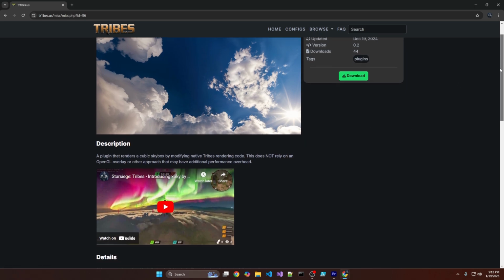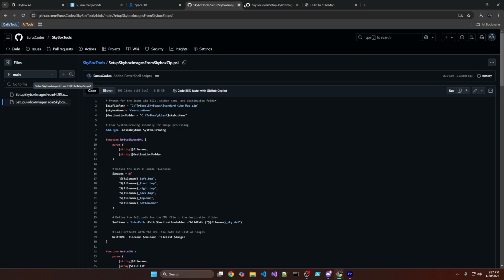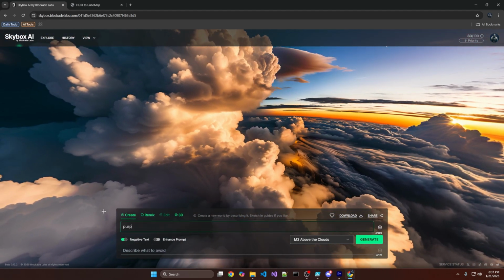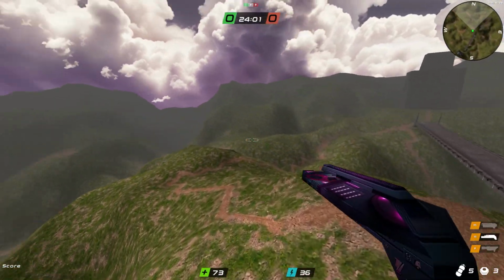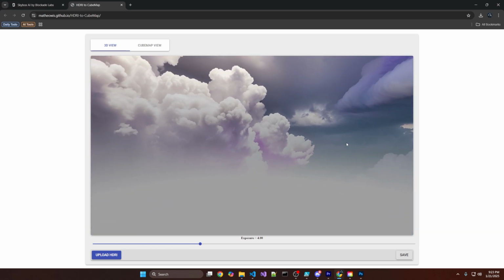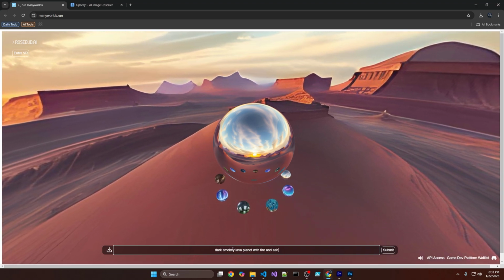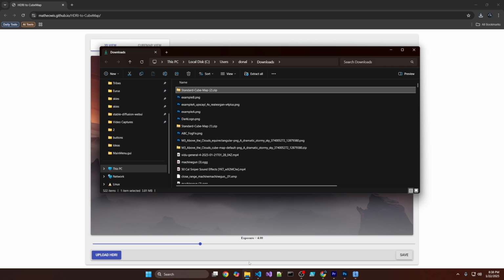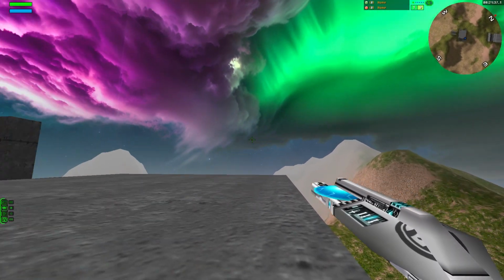Starsiege: Tribes - Create Your Own Skies for xSky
Links for generating sky boxes:
(No subscription required - low quality - but can be upscaled)
(No subscription required - only space skies)

xSky is a plugin for Starsiege: Tribes that renders a cubic skybox by modifying native Tribes rendering code. This does NOT rely on an OpenGL overlay or other approach that may have additional performance overhead.

Starsiege: Tribes is a first-person shooter video game. It is the first of the Tribes video game series. It was developed by Dynamix and published by Sierra On-Line in 1998.